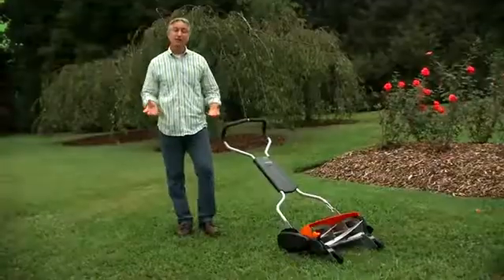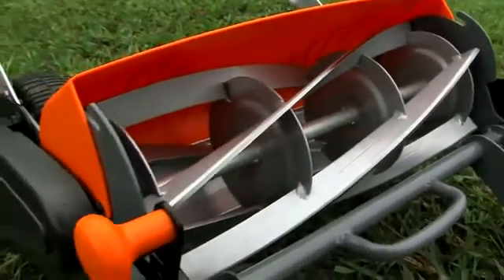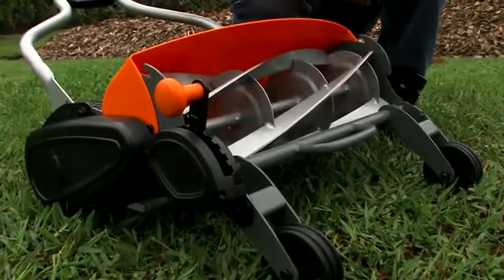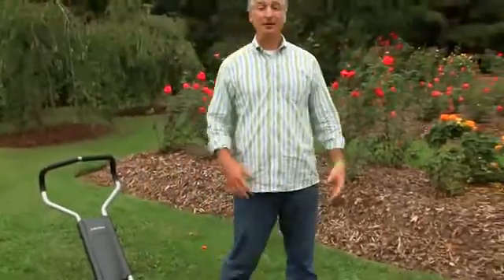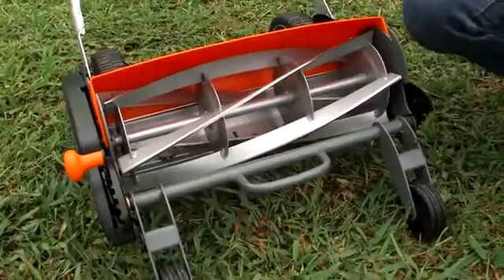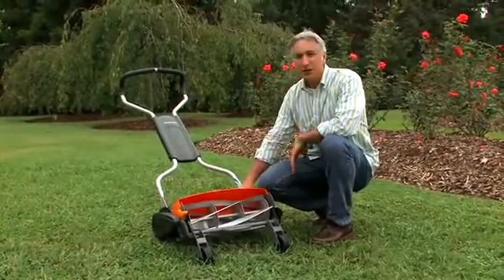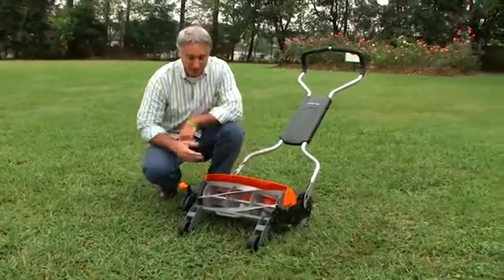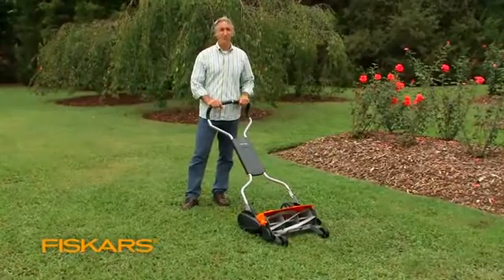Fiskars Momentum_ The Eco-Friendly Push Reel Lawn Mower_(360p).flv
Fiskars new Momentum™, the world's most advanced reel mower, provides solutions to the problems inherent in traditional reel mowers. The Fiskars Momentum™ mower combines patent pending technology with superior ergonomics to deliver a reel mower with best in class cutting performance for a superior mowing experience. Compared with traditional reel mowers, the Momentum™ mower is easier to push, has more cutting power, StaySharp™ blades, a greater cut range, closer side edging, superior ergonomics and is easier to adjust. In fact, the Momentum™ mower beats all other reel mowers in every one of these important areas.